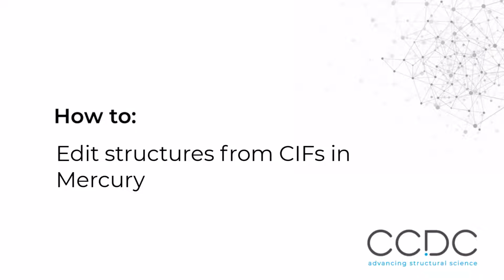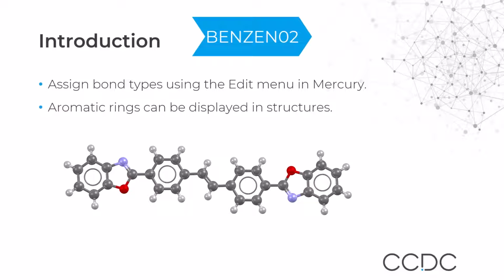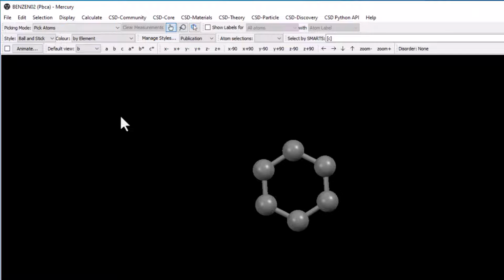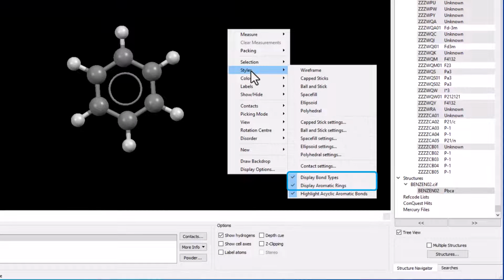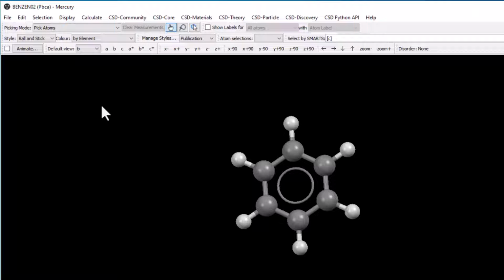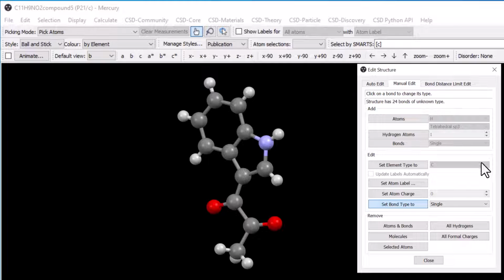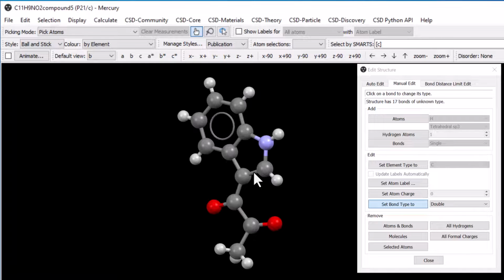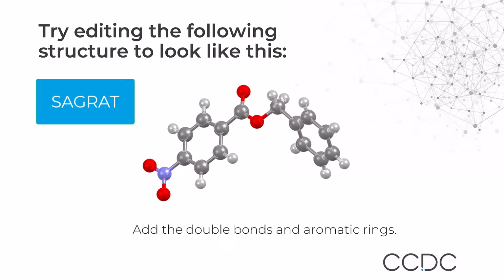How to: Edit structures from CIF files in Mercury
In this video, Aimee LeBrun demonstrates how to edit structures from CIF files in Mercury. This video will cover how to manually and automatically assign bond types to structures from CIF files loaded in Mercury. We will also see how to add and remove atoms from a structure using the Edit Structure feature.

You can download the CIF files used in this demonstration from Access Structures The CSD refcodes for the demonstration are BENZEN02 and CECNOP. For the exercises, the CSD refcodes are SAGRAT and KUCJOK.  Note: when structures are added into the Cambridge Structural Database (CSD) they are curated and enhanced so additional 1D, 2D and 3D information, including bond types are added and displayed. In these examples however we are downloading the original deposited CIF from Access Structures without that information so you can learn how to load and edit your own CIFs into Mercury.

In this video:
-00:11 Introduction to editing structures in Mercury
-01:05 Loading a structure from a CIF file into Mercury
-01:32 Automatically editing a structure using the Edit Structure feature
-02:24 Enabling automatic editing on loading structures
-02:55 Adding bond types manually
-04:06 Removing and adding atoms
-04:56 Try it yourself!

You can grow your skills with using Mercury for visualizing structures using the free CSDU module “Visualization 101 – Visualizing structural chemistry data with Mercury”